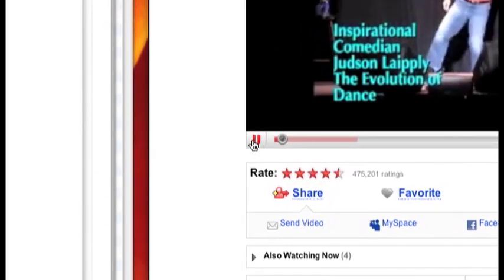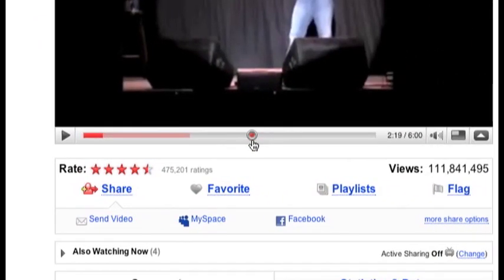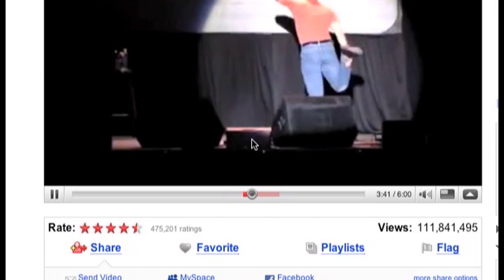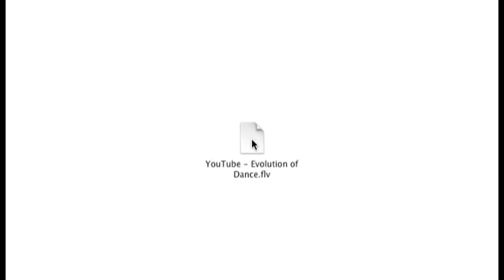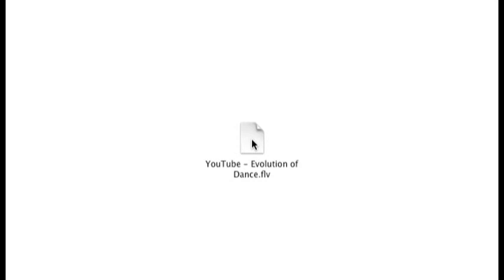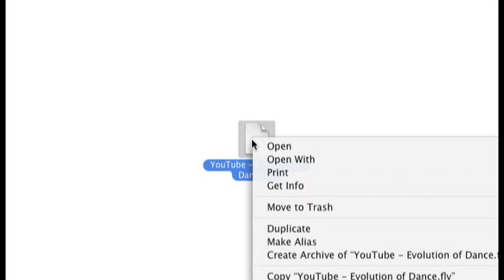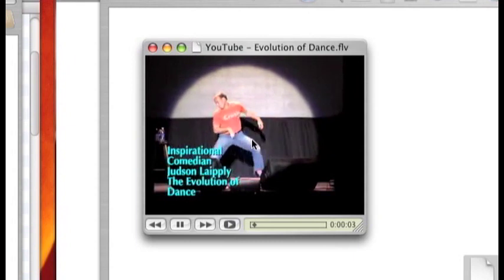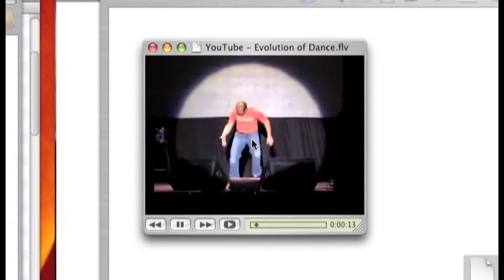YouTube User Guide : How to Make YouTube Videos Load Faster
To make YouTube videos load faster, pause the video to allow it to completely load before playing, fast forward the video to a certain point, or download the video from YouTube to a computer. Watch YouTube videos uninterrupted with information from a multimedia producer in this free video on popular Web sites.